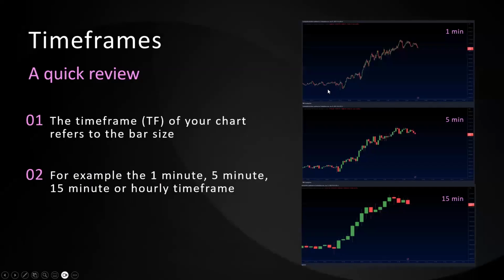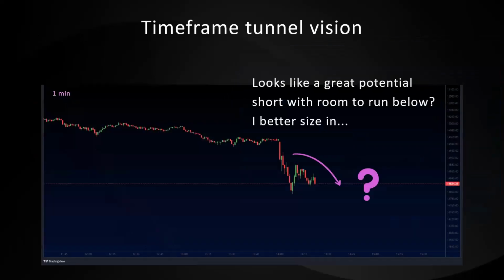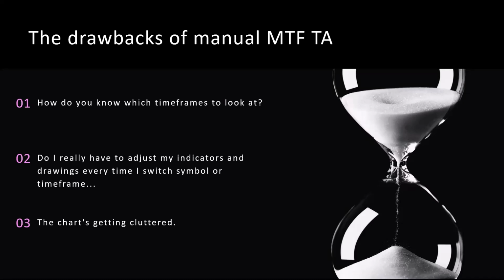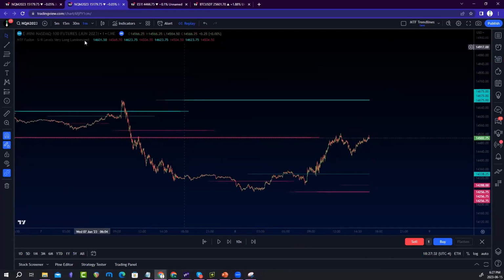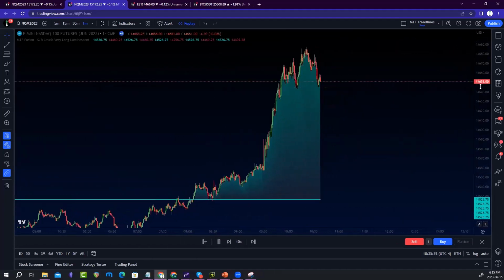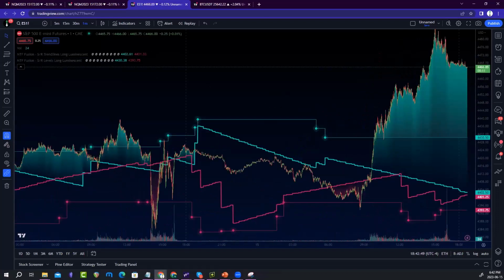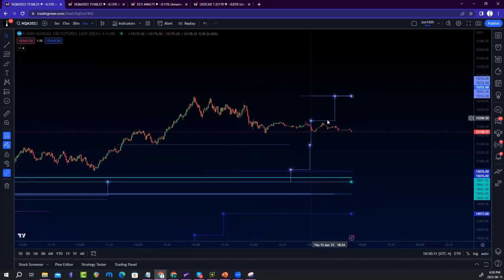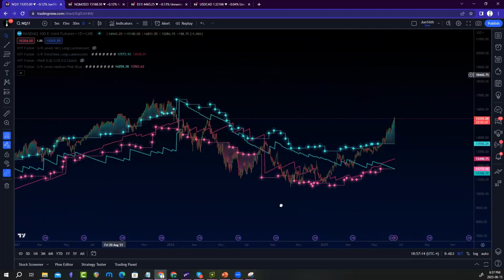MTF Fusion Indicators (100% Free) | Trading TechTalk #29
We are thrilled to announce the launch of our new product line: Multi-Timeframe (MTF) Fusion. This suite of indicators utilizes adaptive multi-timeframe analysis to provide valuable insights for trading.

MTF Fusion involves combining calculations from higher timeframes into a single 'fused' result. By integrating data from these higher timeframes, we can enhance our ability to identify short-term trading opportunities within the broader context of long-term market trends.

Each indicator is accompanied by exceptional visuals that support your decision-making process.
And the best part is that every indicator is completely free of charge.